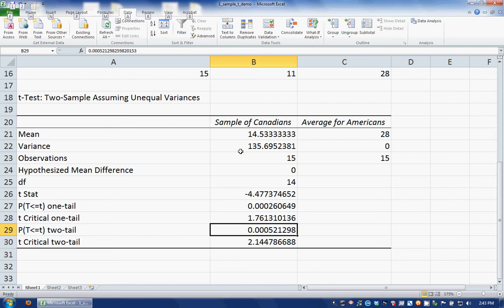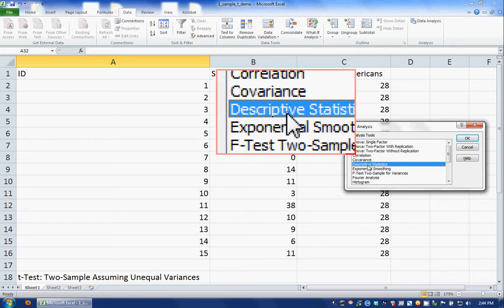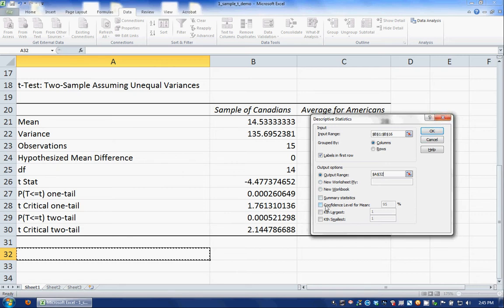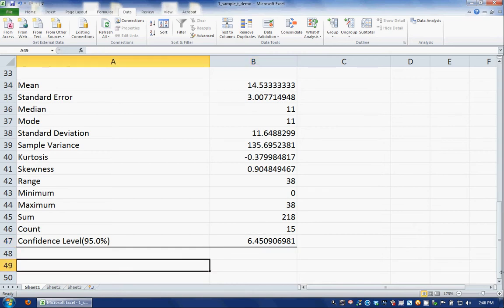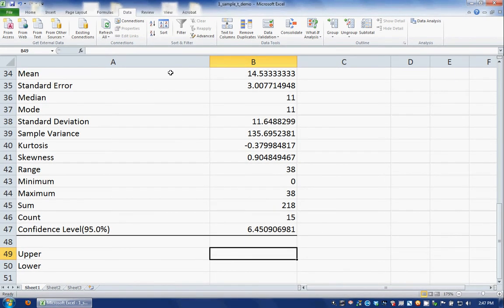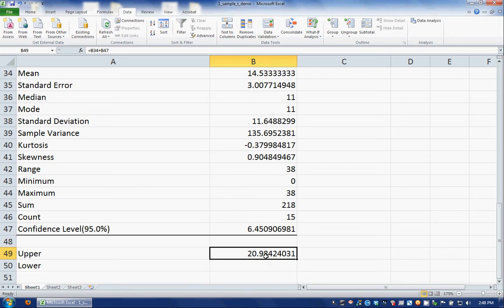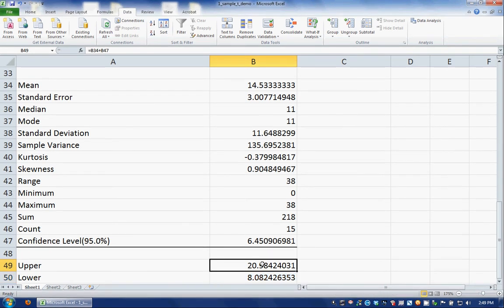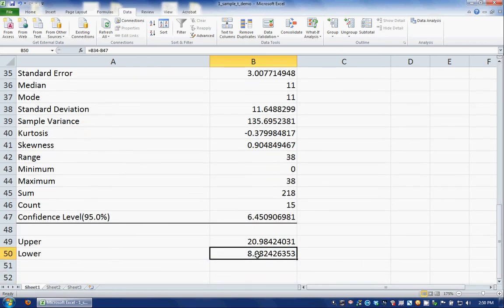confidence interval of a mean demo